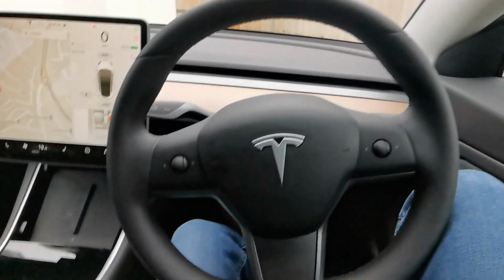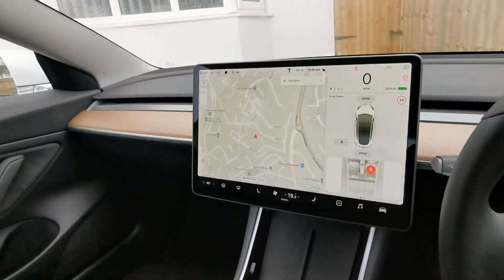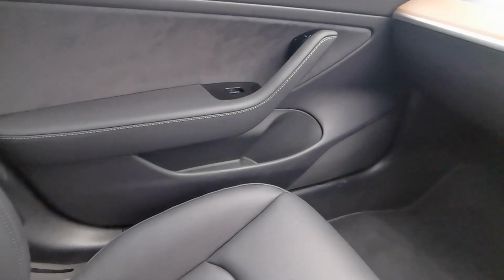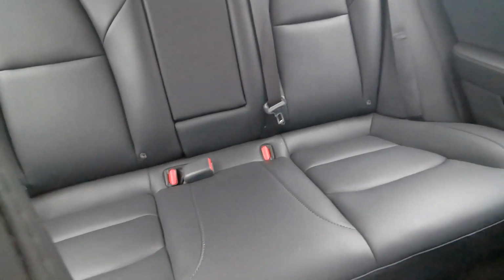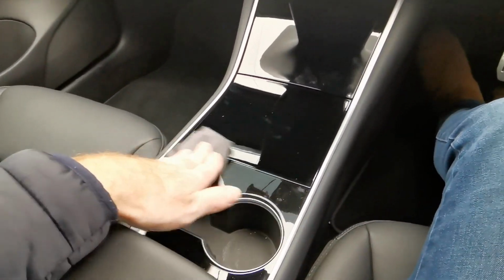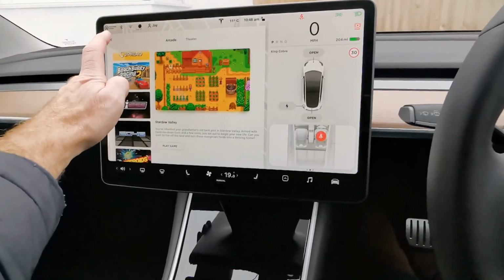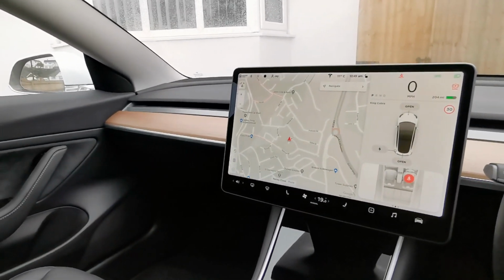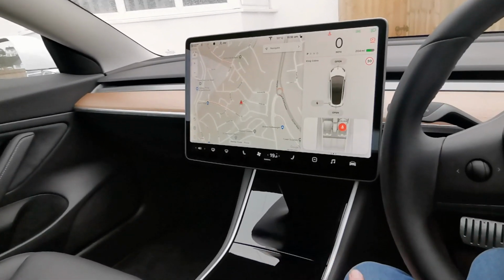Why I Prefer The Tesla Model 3 to the Tesla Model S